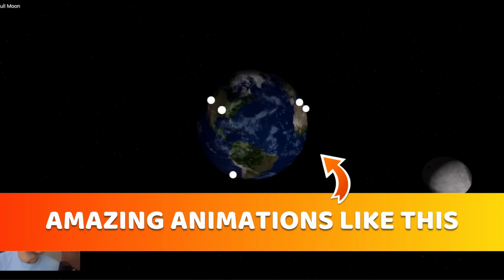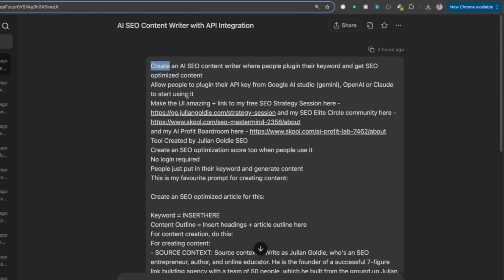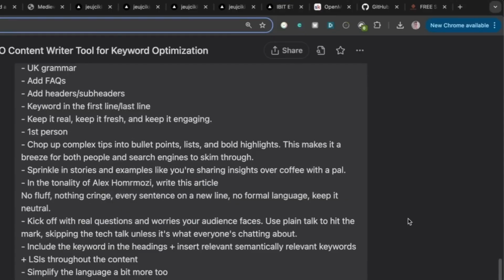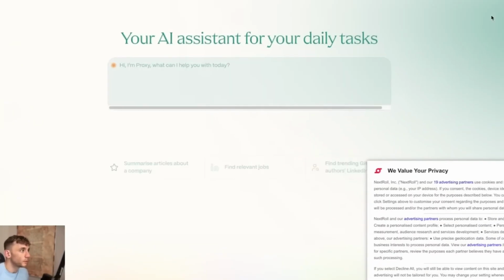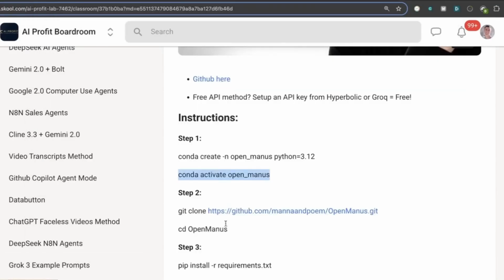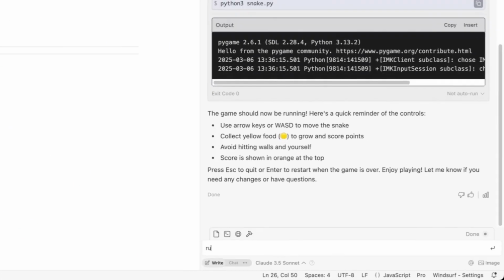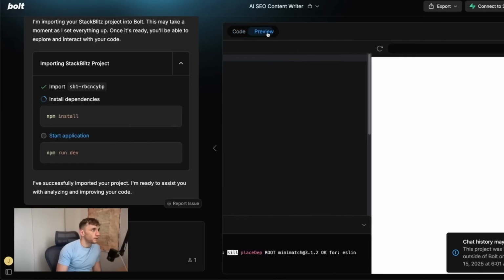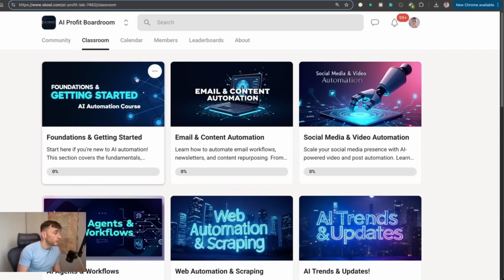OpenManus VS Manus: Which One's Better?